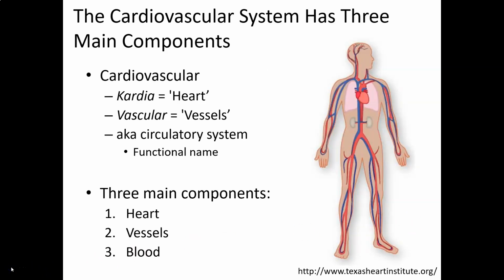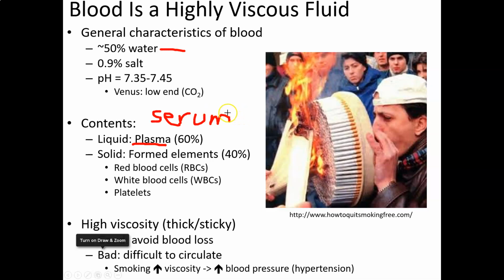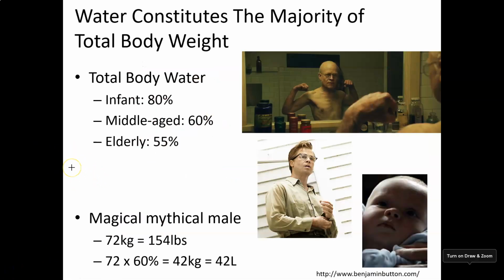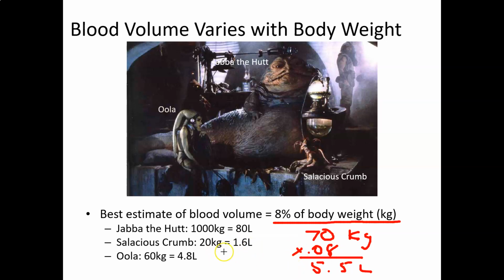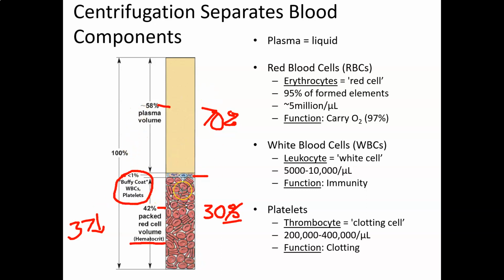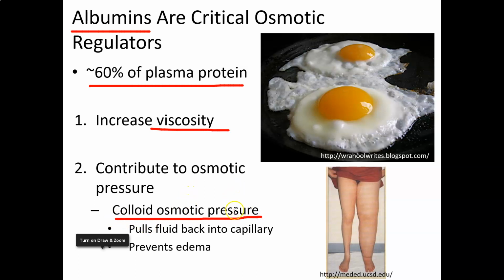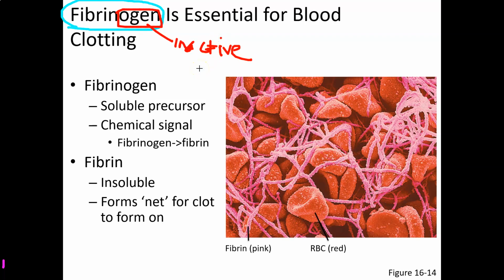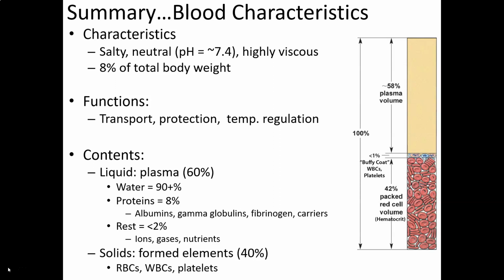Lecture Blood 1 Overview